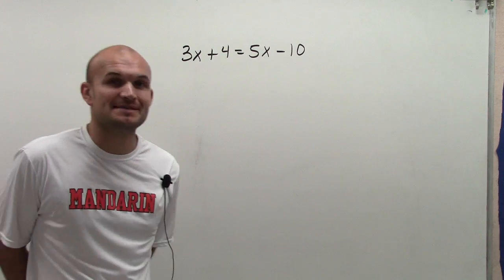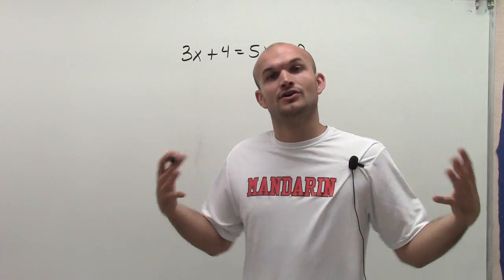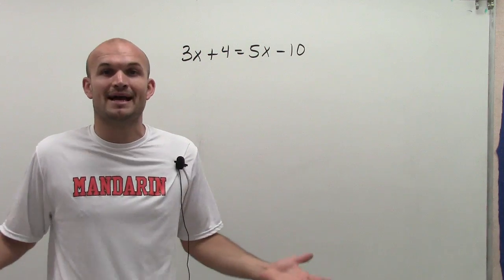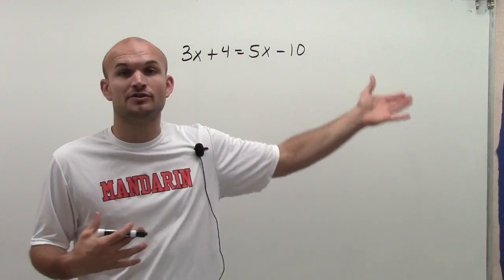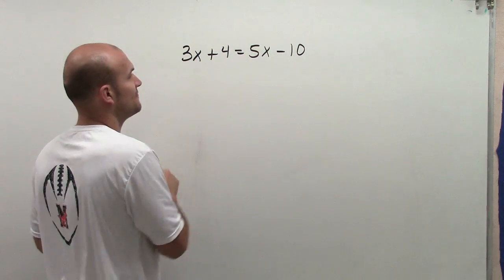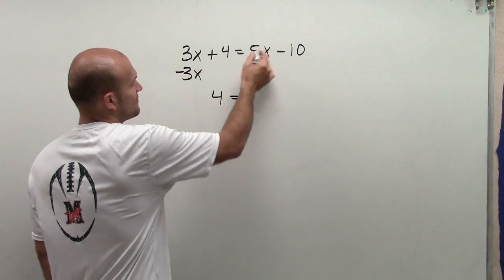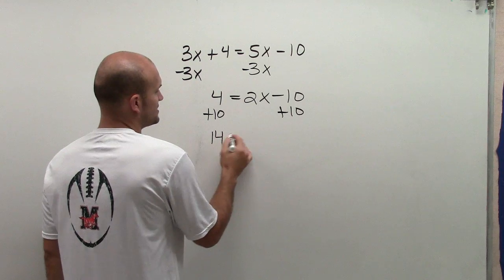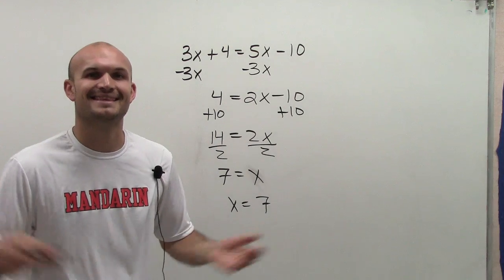Solving an equation with variables on both side and one solution